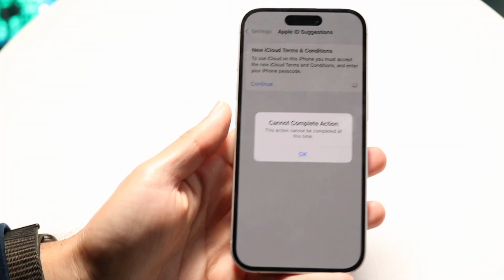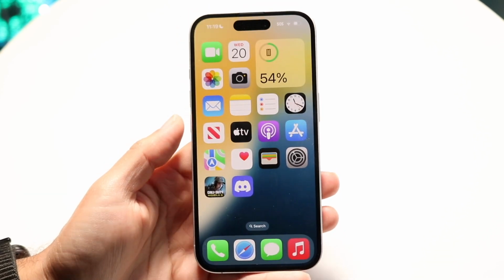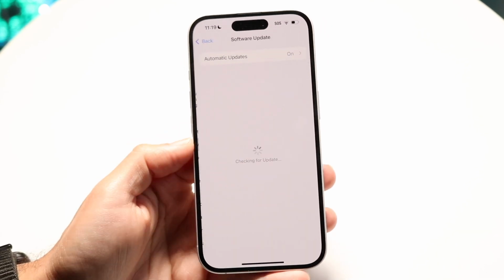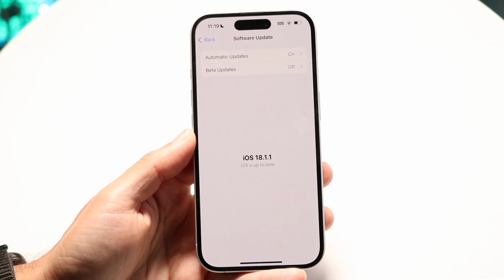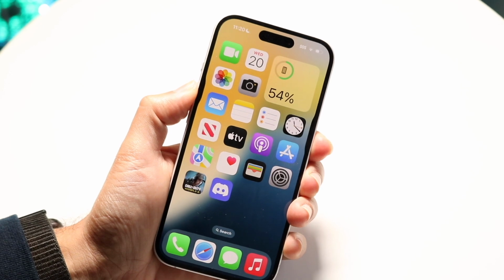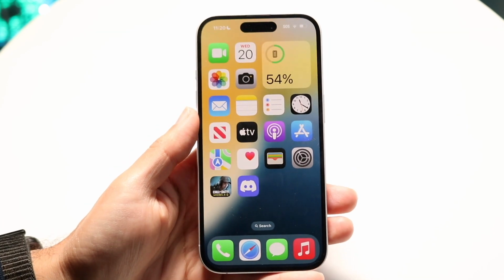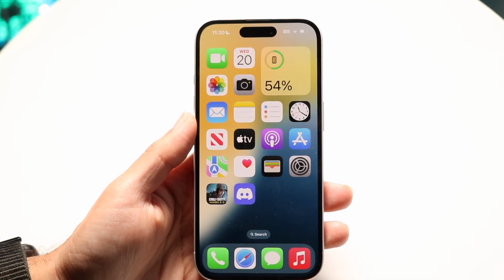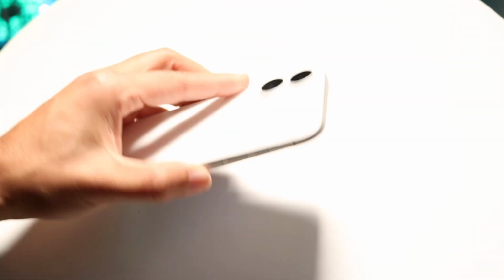How To FIX Cannot Complete Action On iPhone!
Here is exactly How To FIX Cannot Complete Action On iPhone!